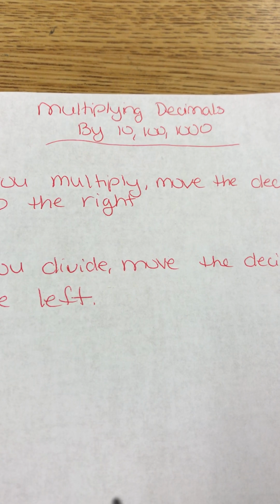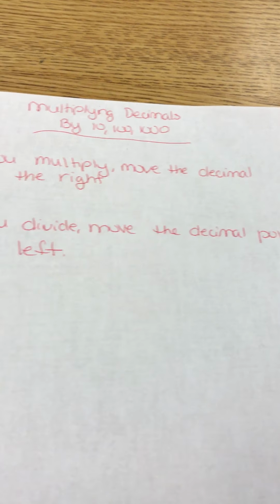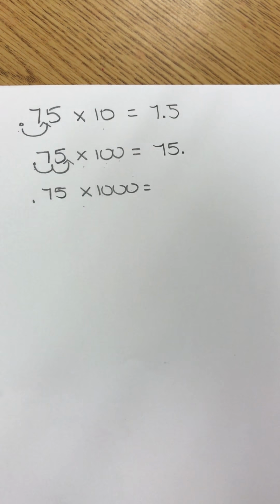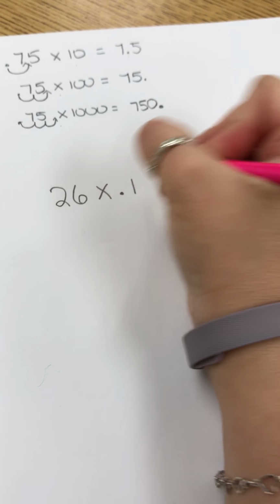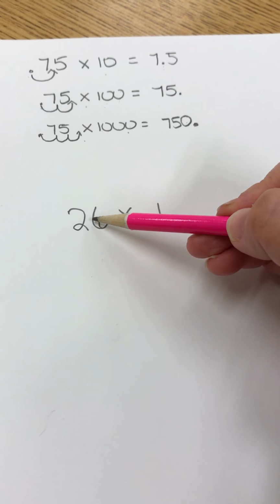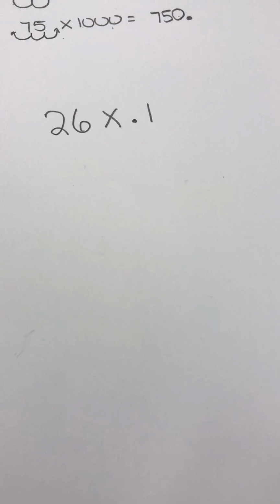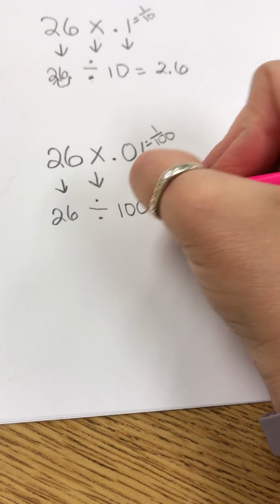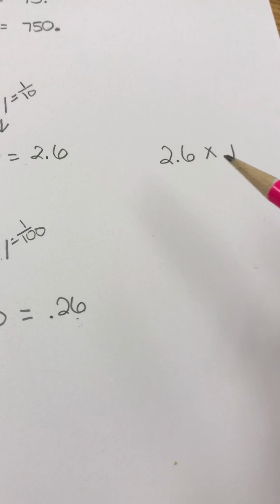Multiplying Decimals by 10, 100, 1000